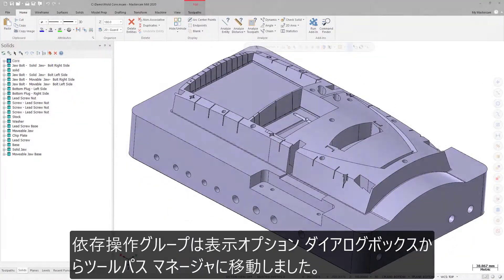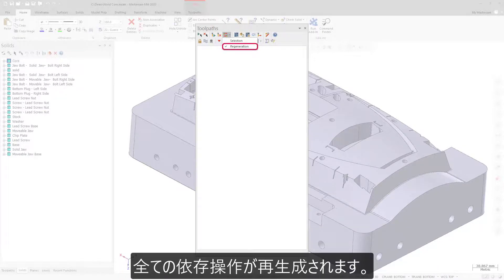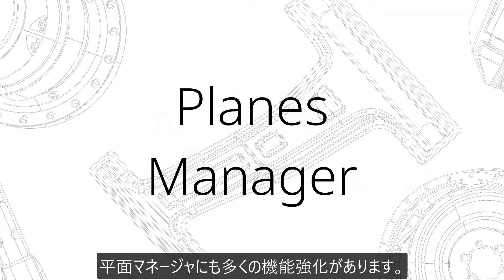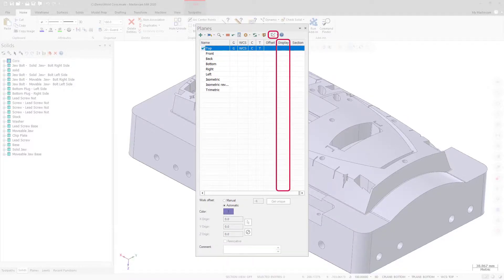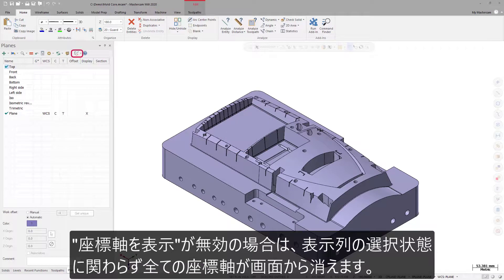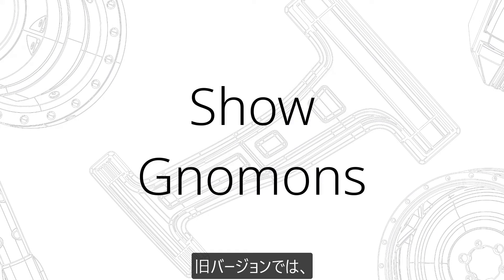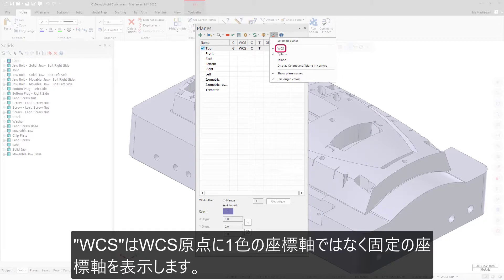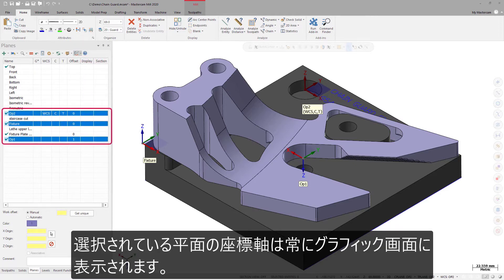Mastercam 2020 ツールパス・平面マネージャ 機能強化